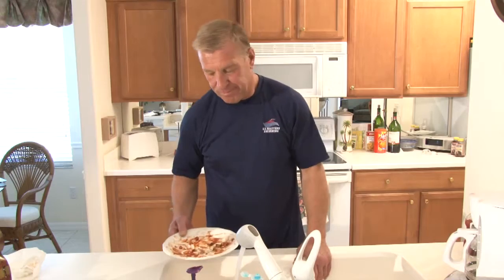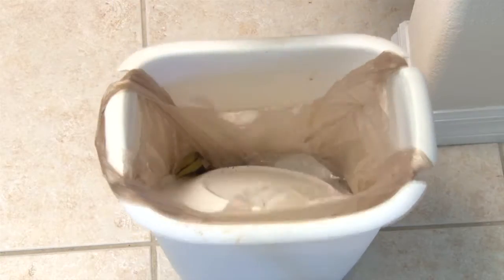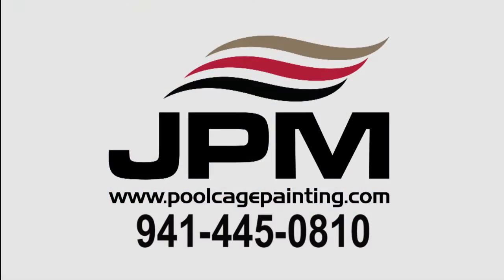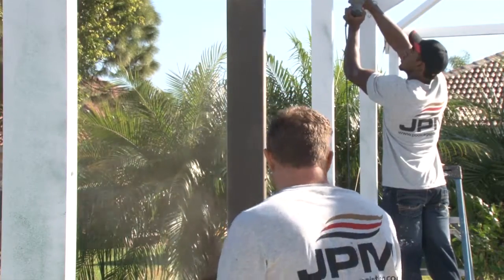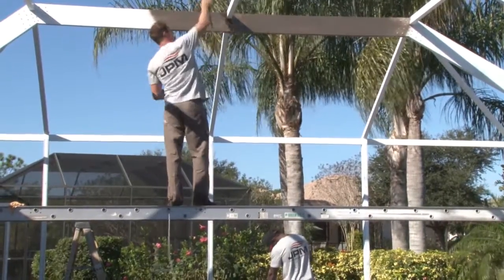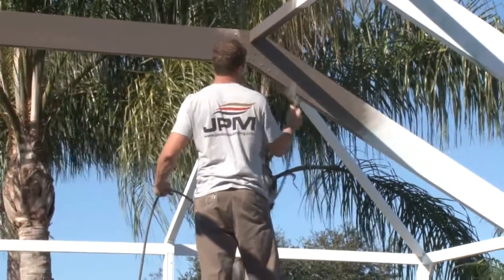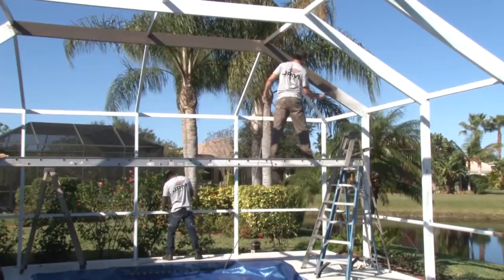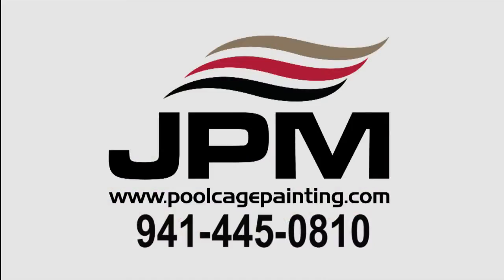JPM Pool Cage Painting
Looking for a way to refurbish your worn, tired pool cage or lanai? JPM leads the industry in repainting, re-screening, and restoring your screen enclosure to it's original form.